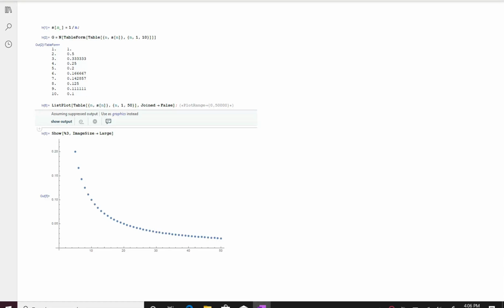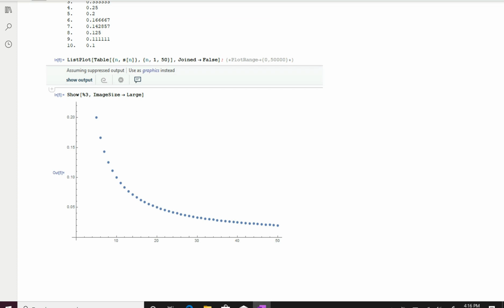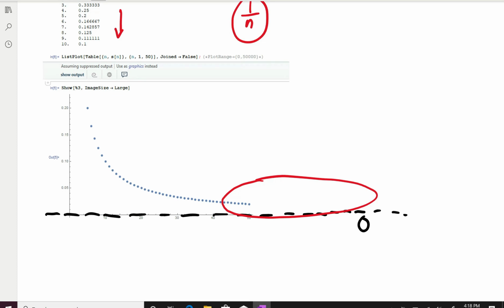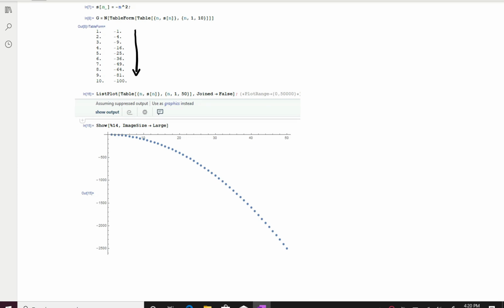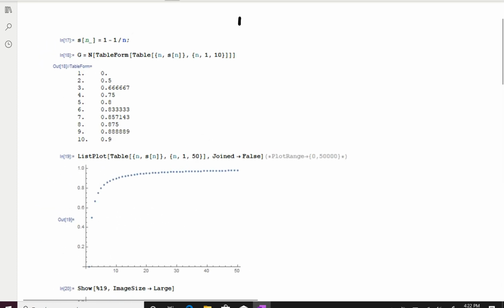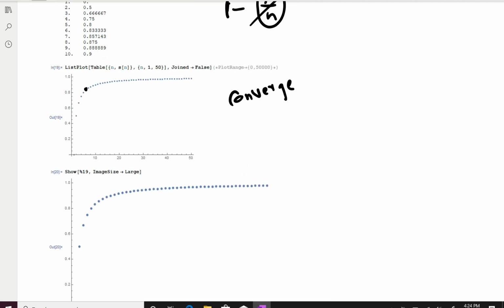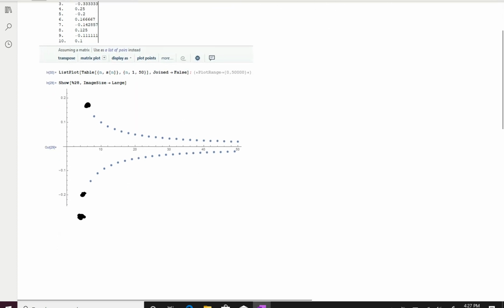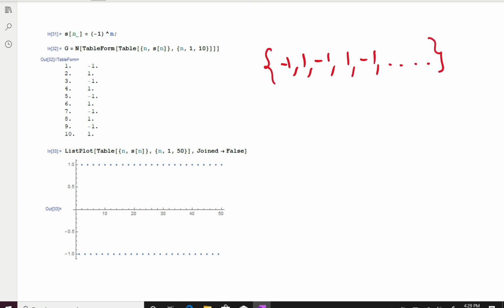Convergence & Divergence of a sequence - Intuitive & pictorial explanation - Lesson - 3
In this video, I explain the intuitive idea behind the convergence & divergence of a sequence with some pictures.